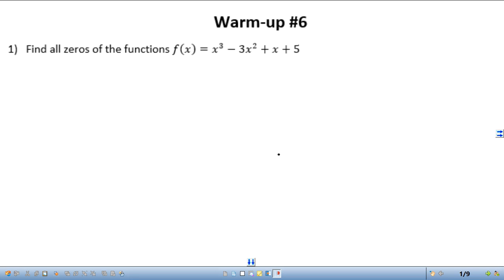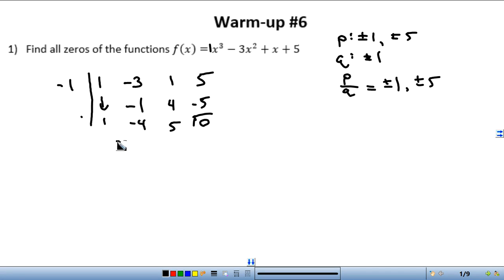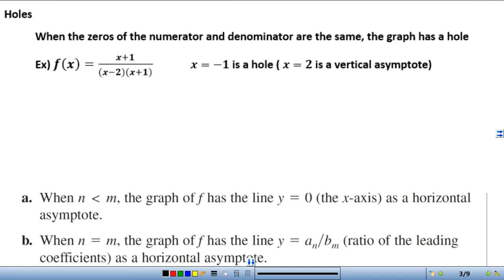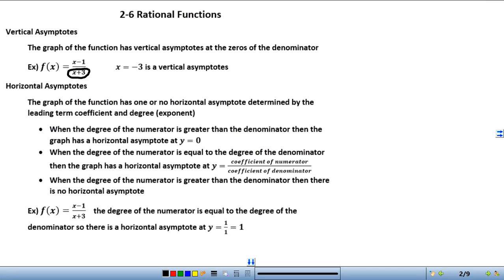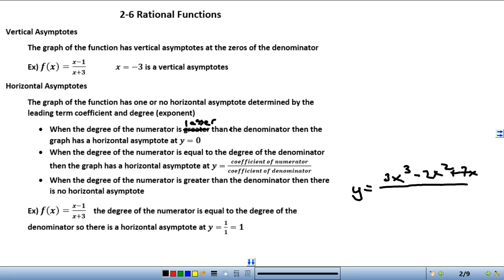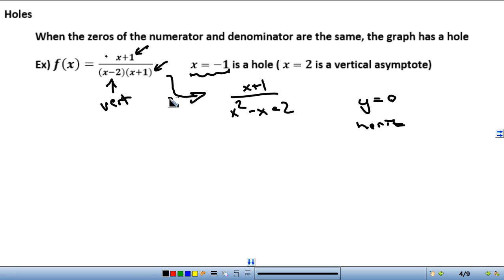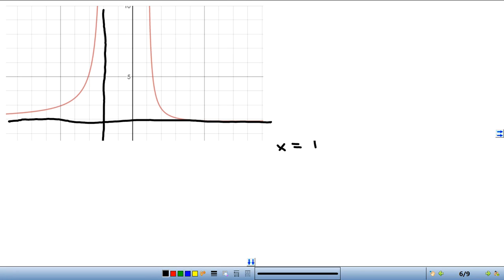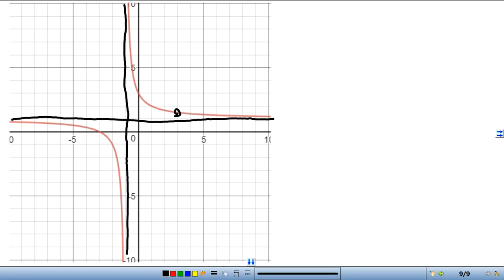2-6 Rational Functions